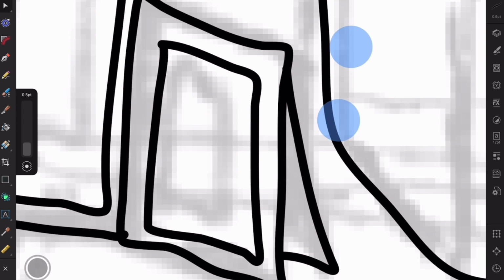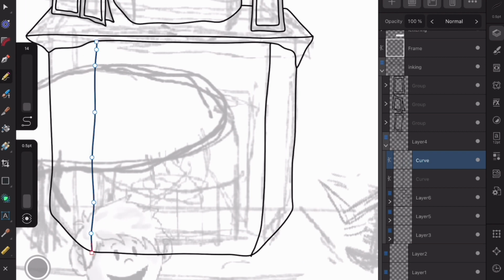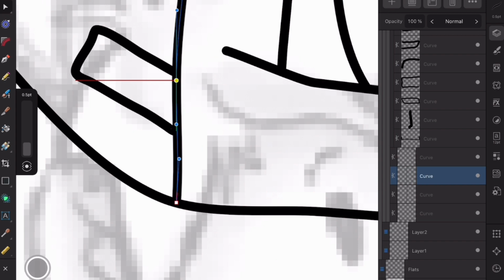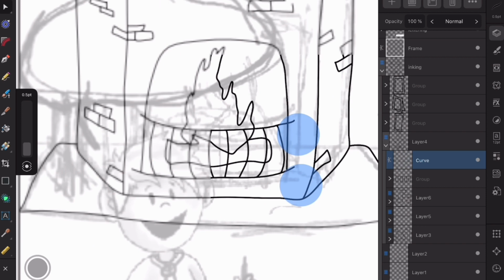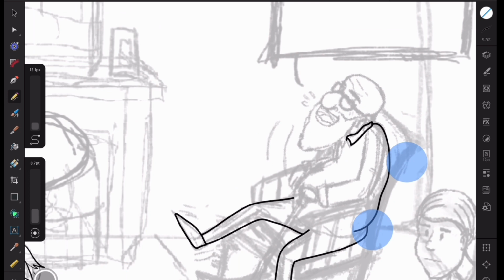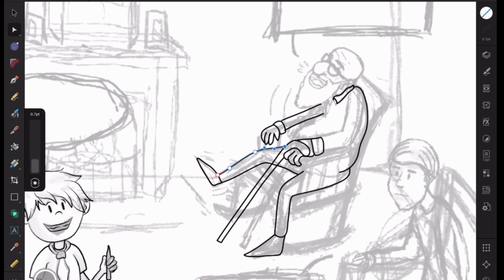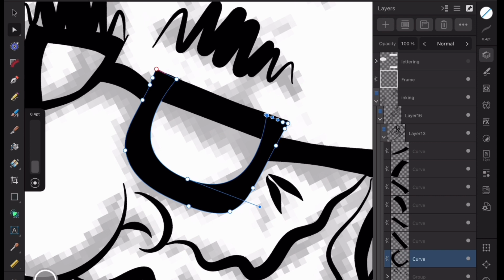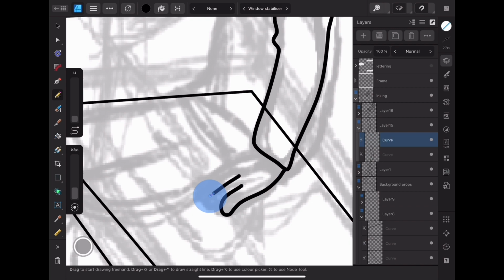Professional, Too many Johnnies: Collaboration Day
Welcome to One of the collaboration creators projects. A mini series of 6 comic gags, called Too Many Johnnies, writen by John Duran, and the fcartoonist myself, Come along with me as I help bring this story one more step closer to life, Hope you all enjoy, the behind the scenes process of creating this kids comic. Cheers, may the week treat you all well.